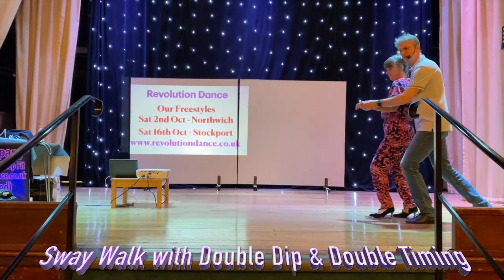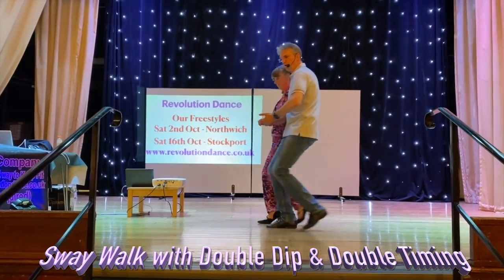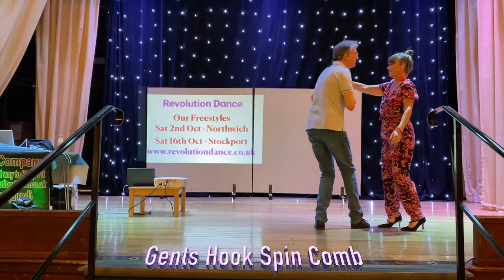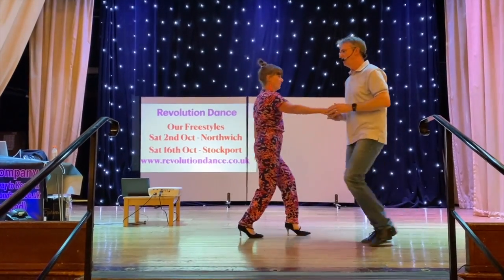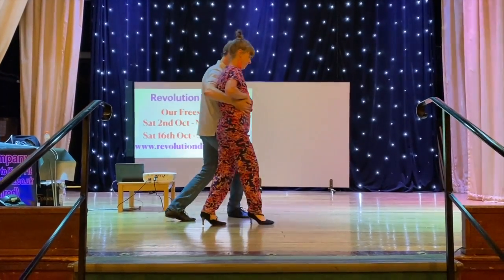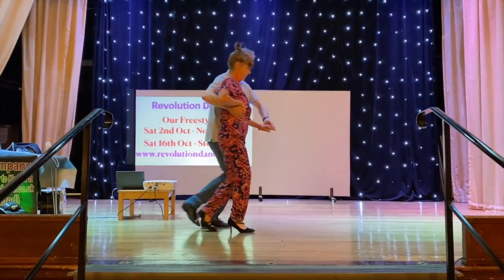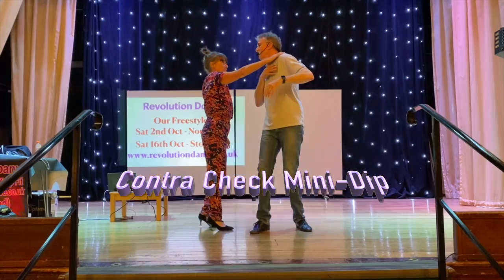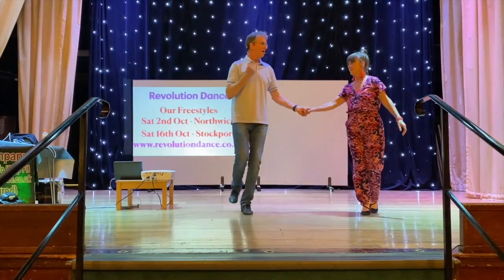Learn to Dance Modern Jive in 2 Mins Great Intermediate Moves with Revolution Dances Keith. Class 17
Our NEW Class/Workshop No17 (post Covid) online video's:
This week includes a Sway Walk, using Double Timed Walks, a Hook Spin Comb & Contra Check Dip.
Please Like & Subscribe to our channel it really helps with youtube search engines to get Modern Jive out there 👍 Please click on the Bell & so we can keep you in the loop

The idea is that Modern Jive can't be taught independently to Leads or followers as there is no step pattern, so we are re-introducing an easy foot pattern to 4/4 time & as we progress working through the basic structure of partner dancing, including Spins, Spotting, Hand Grips, Slotting, Musicality, connection & timing + lots of other things to make your MJ Smoother, easier to lead & follow. When we all get back together after this Lockdown we'll all be soooo much smoother.

Please take a look, enjoy & take your time learning some new parts to your beloved MJ previous classes below

SAFETY:
1. Clear your room to give yourself adequate room & so as to not fall over/into or trick on items!
2. Have water ready to re-hydrate
3. Never exercise if you are unwell, or a medical professional has advised you against it. If you are unsure check with your doctor first.

You can find Keith & the Team teaching at:
Stockport Town Hall, every Wed 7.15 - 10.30pm
Classes start 20 min's after the above times.
Great Intermediate & Advanced Modern Jive Moves, often including, Dips & Drops, also incorporating Tango, WCS, Zouk & Latin Ballroom Moves with easy footwork :

Youtube Copyright
This video's use copyrighted material in a manner that does not require the approval of the copyrighted holder.
All music used within the video are respective & observed to the Copy Right Owners, with no copyright infringement intended as this is used for artistic and creative purposes and is protected under the Fair Us